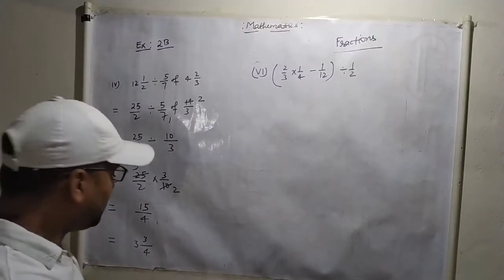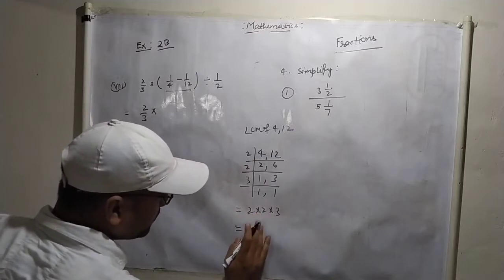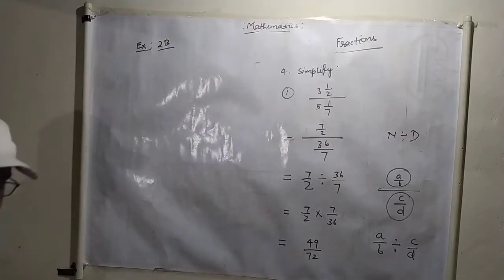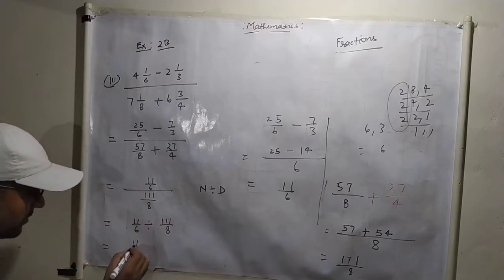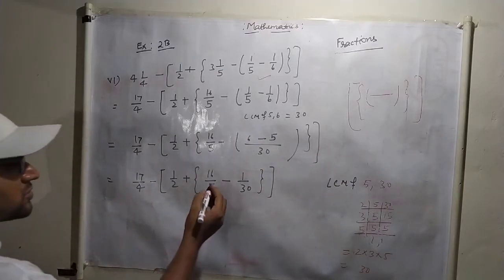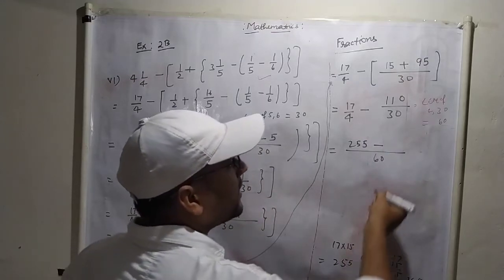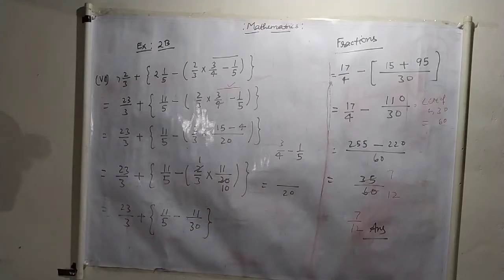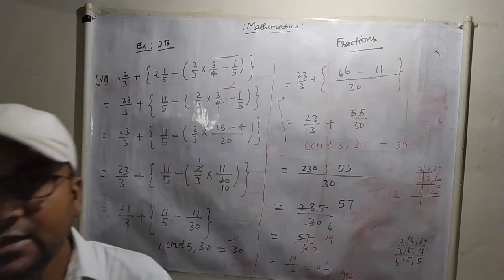Exercise 2B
Remaining part of the Q.3 and Q.4 ( Second part of the video)